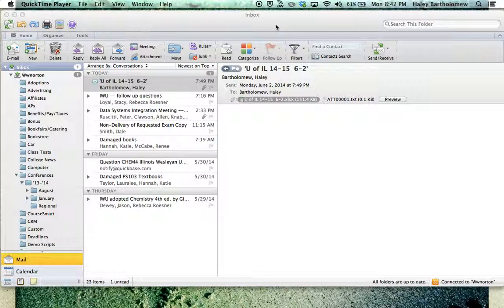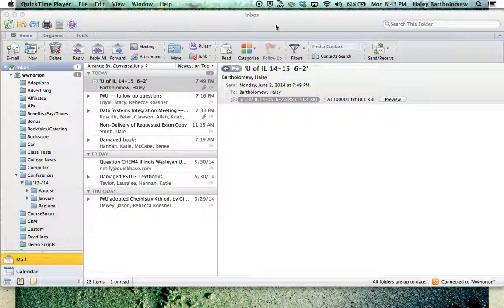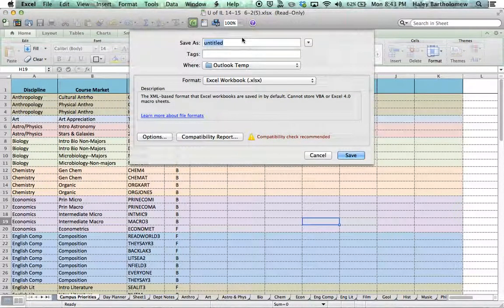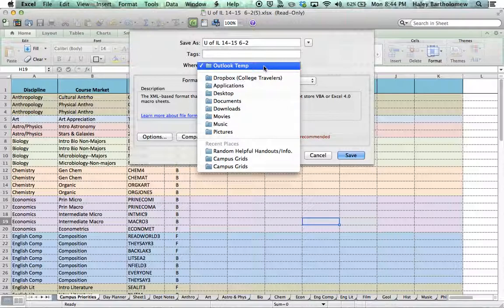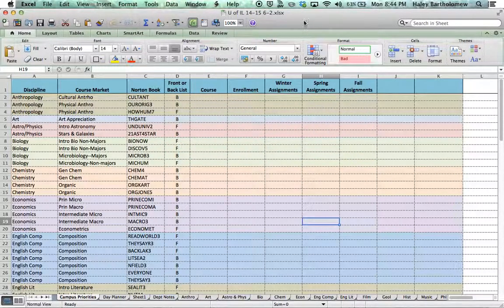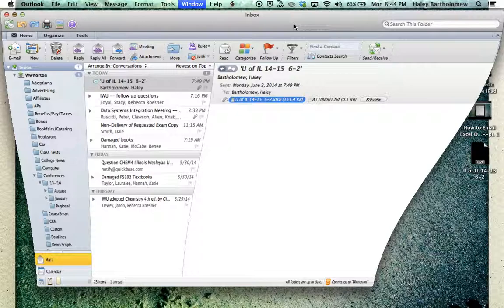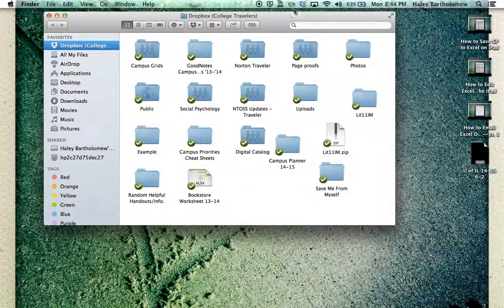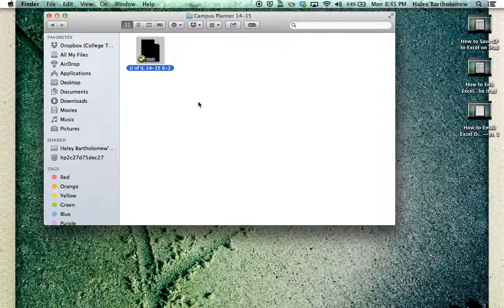How to Email Excel Doc from iPad pt 2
Demonstration of emailing your updated Excel Campus Planners to yourself so you can save the updates in DropBox--I also explain why we have to re-save this to DropBox.